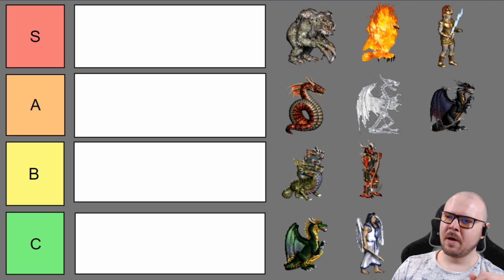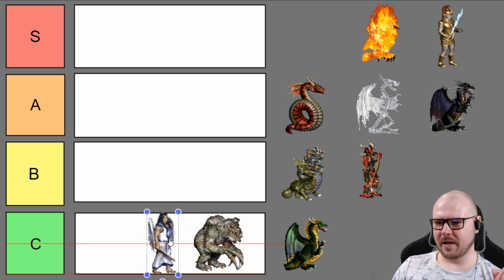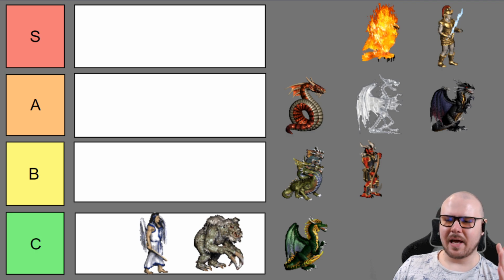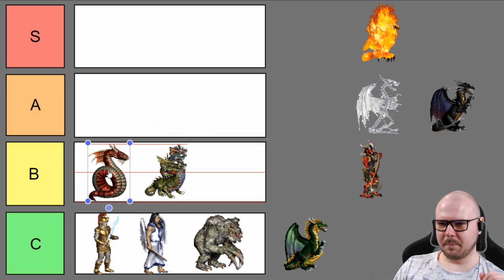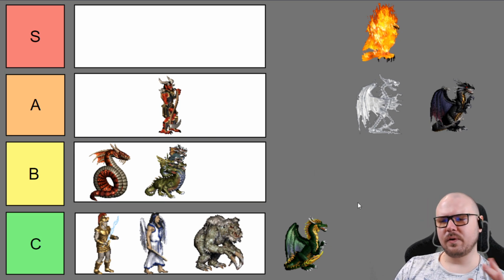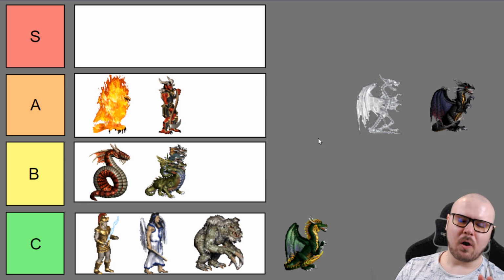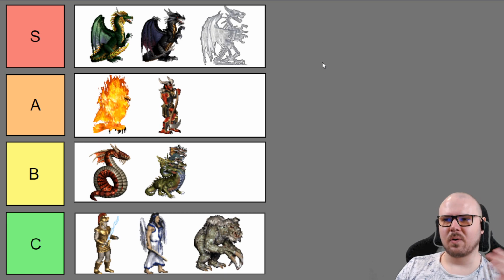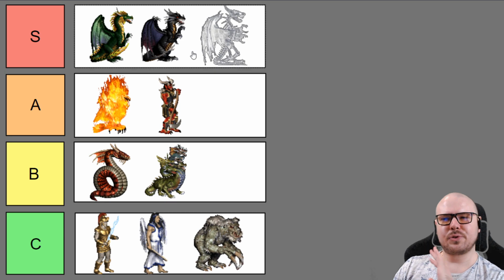Heroes 3 Tier List || Coolest looking tier 7 unit || Alex_The_Magician || Heroes 3 Creatures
This video is another Heroes 3 Tier list, in which I rank units in terms of how cool looking I think they are.  Let me know what you think!